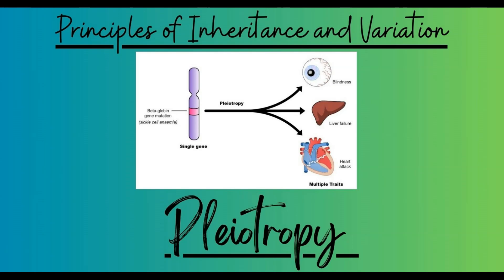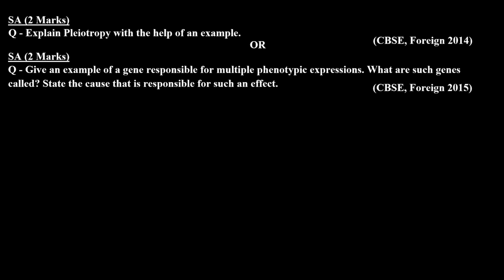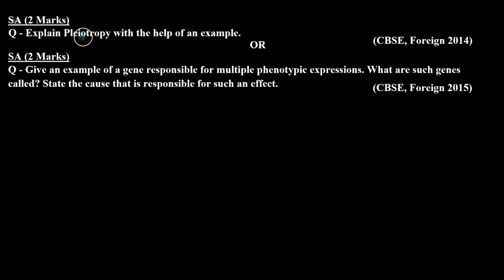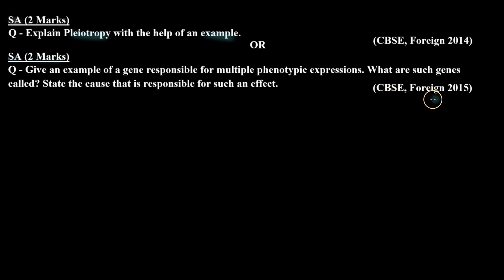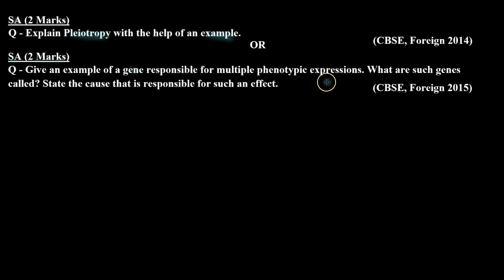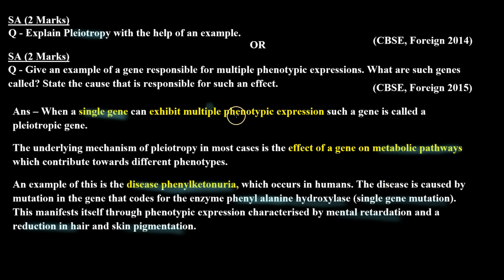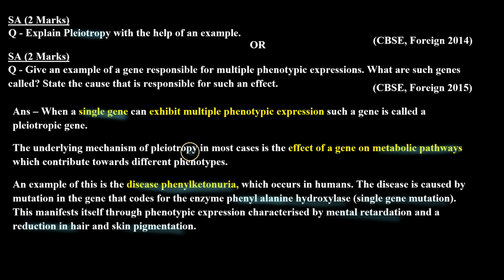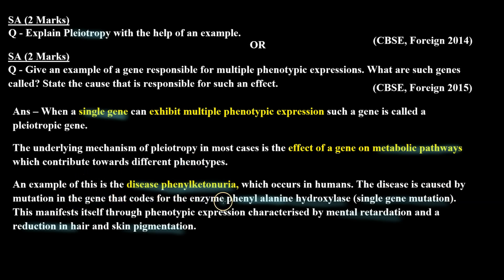Explain Pleiotropy with the help of an example. (CBSE, Foreign 2014)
Topic: Pleiotropy

Question: Explain Pleiotropy with the help of an example.
           (CBSE, Foreign 2014)
This question is about the pleiotropy and covers the concept of its example.

Benefits of watching this video:
You will learn how to answer questions based on concepts of Principles of Inheritance and Variation.
You will understand the concept of Principles of Inheritance and Variation.

If you want to practice  for class 12 Board Exams or if you want to review the concepts before a test, then this video is for you. Watch the video now, and learn how to solve problems related to Principles of Inheritance and Variation.